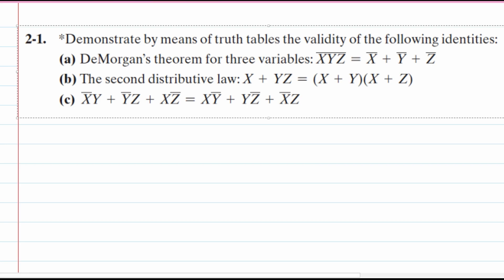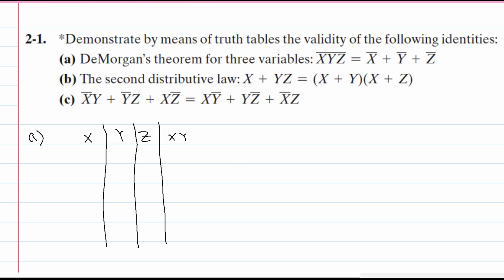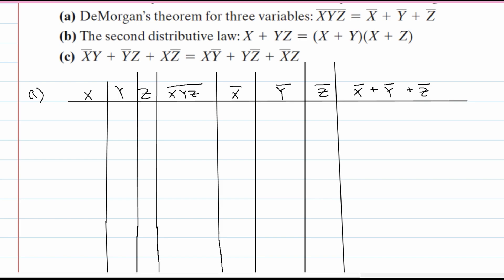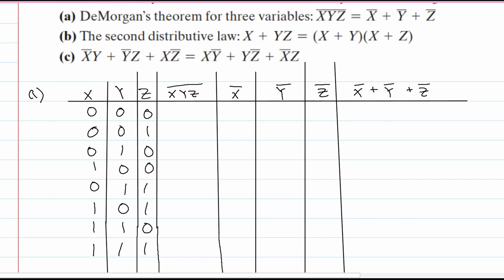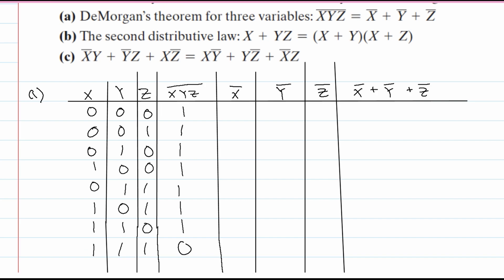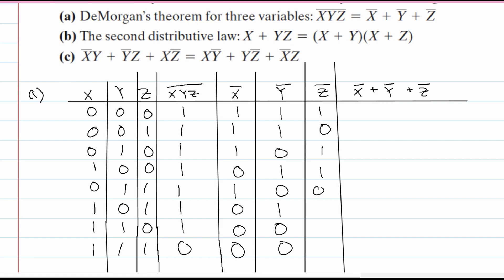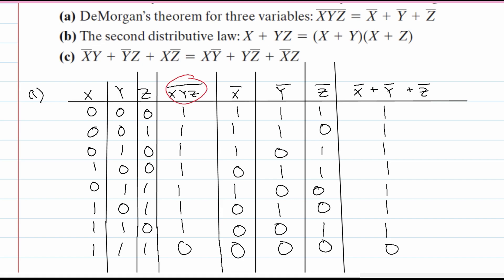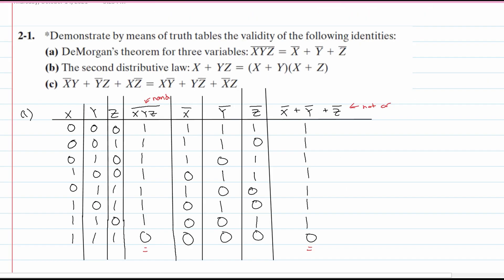*Demonstrate by means of truth tables the validity of the followin... | Introduction to Logic Design